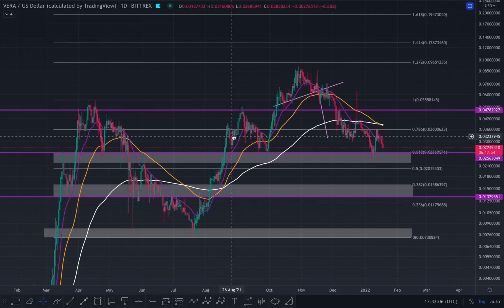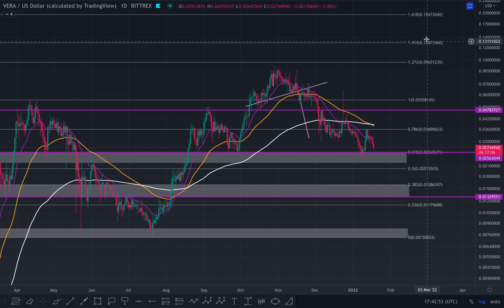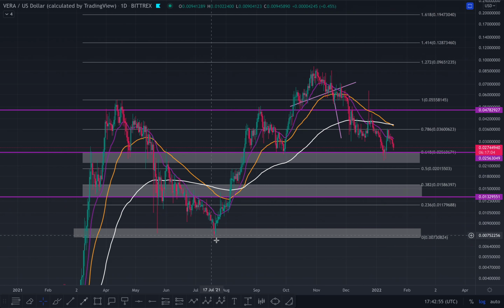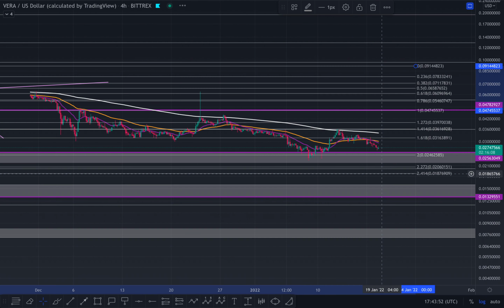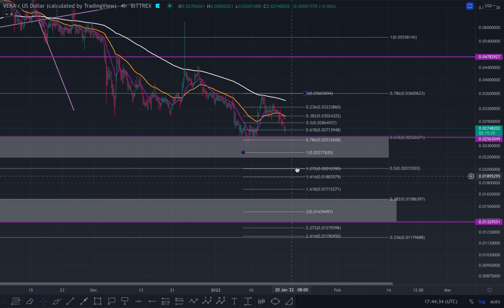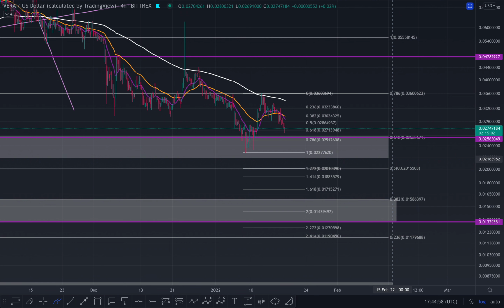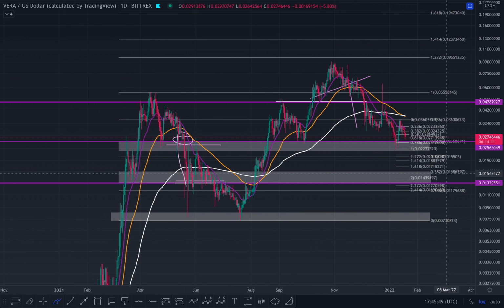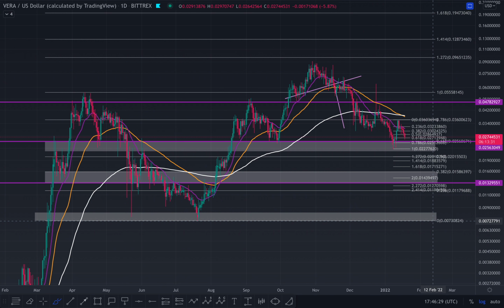WILL VRA VERASITY HOLD THIS SWING LOW??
VERASITY Price Prediction,VERASITY Prediction ,VERASITY Coin Prediction,VERASITY Coin,VERASITY Token, VERASITY Price